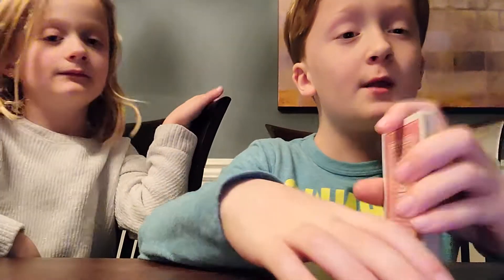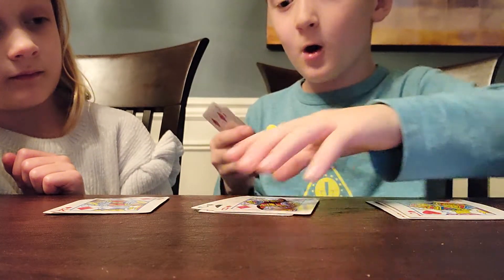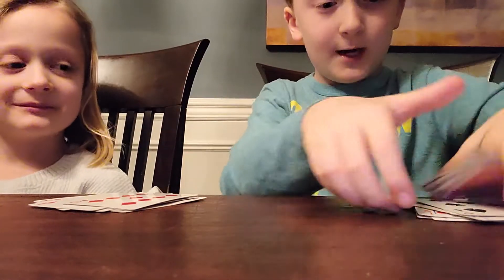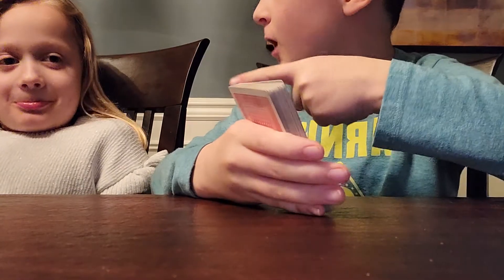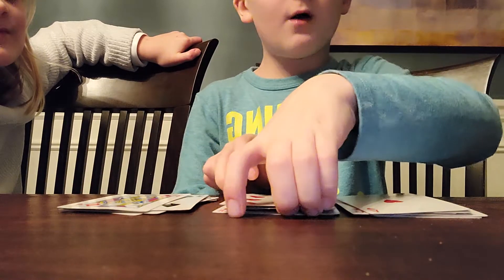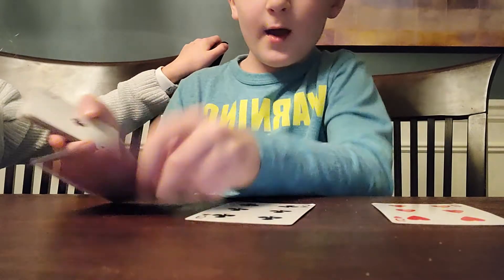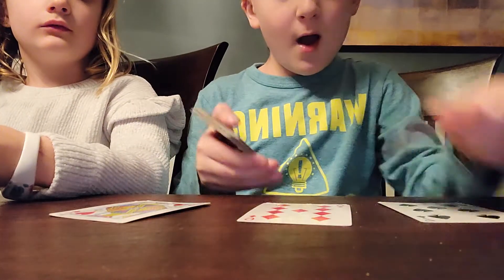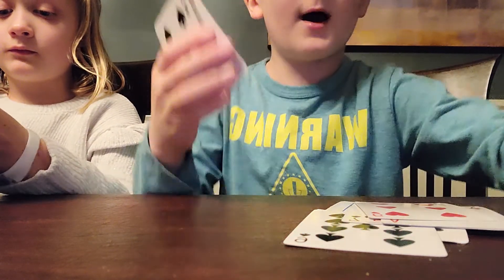How To Do the 21 Card Trick (Explained easily)